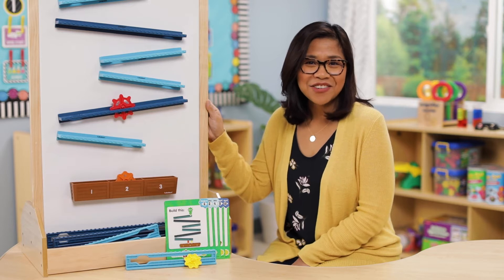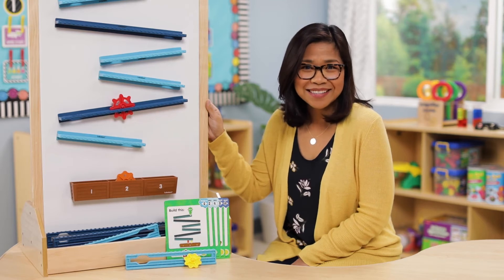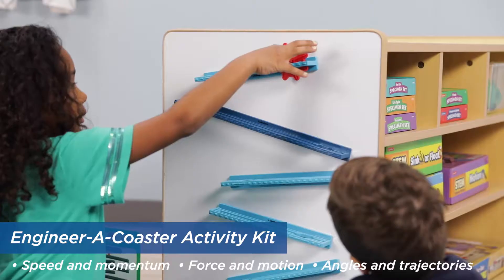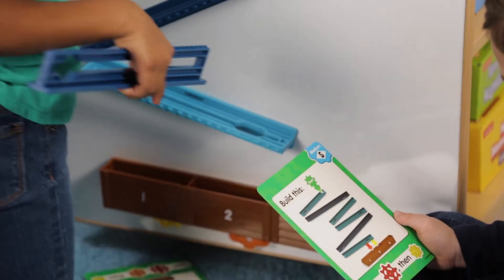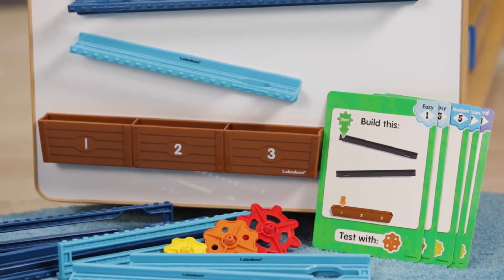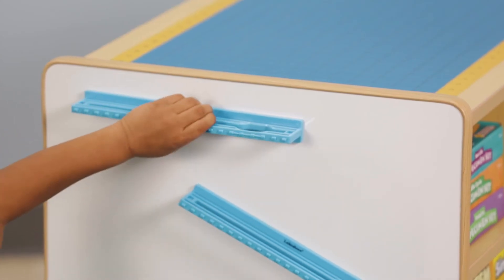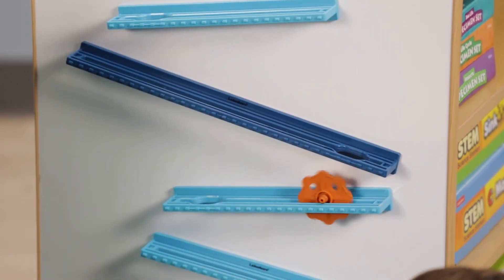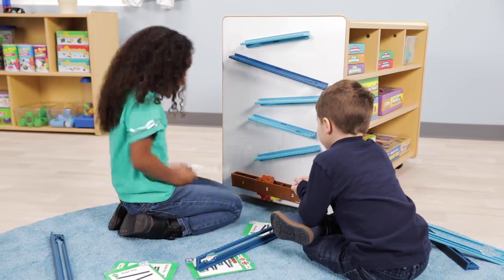Teaching STEM Pre K–Gr. 1 | Engineer-A-Coaster Activity Kit | Lakeshore® Learning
Need STEM teaching tools for your classroom? These innovative kits from Lakeshorelearning help teachers boost key STEM skills—starting from preschool!

The Engineer-A-Coaster Activity Kit lets students make their own roller coasters—by sending disks rolling down magnetic track pieces…on any magnetic surface! Through trial and error, students learn how the track position affects a disk’s path down to a goal box…and see physical science concepts in action.